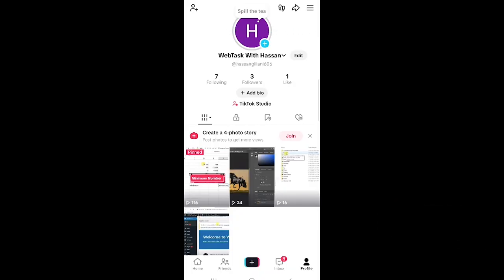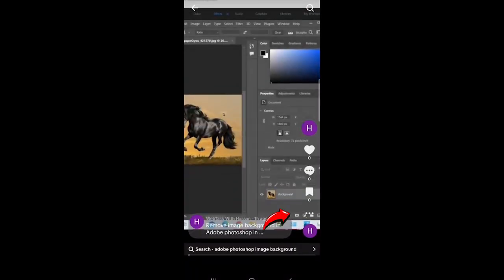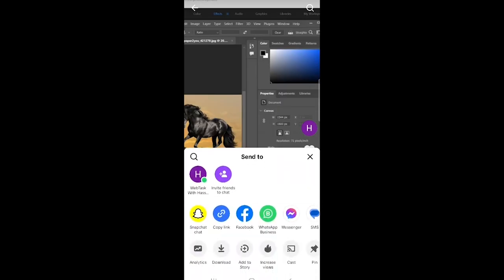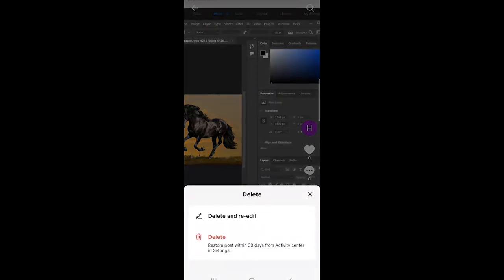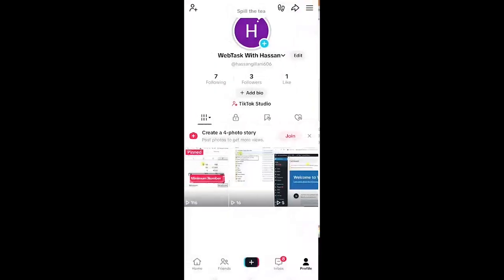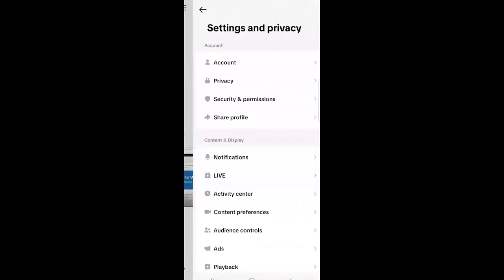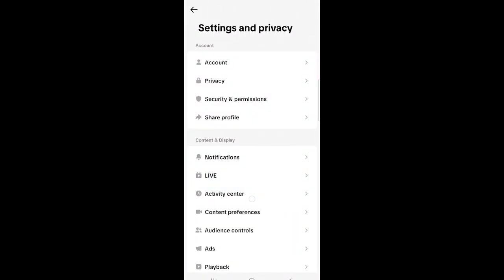How to Delete and Undelete TikTok Videos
Remove tiktok video and restore deleted videos in tiktok account. In this TikTok tutorial for beginners you will learn how to Delete & Undelete tiktok Videos in Tiktok profile. So click on video then you see delete option so click on it then you can remove or delete video easily and if you want you can recover or restore deleted video again. So go to activity center and then click on recently deleted video section and then you will see all your deleted videos and click on video you want to restore and then you see restore button and you video will restore easily and show in your tiktok profile.